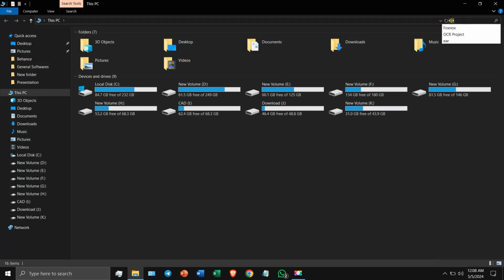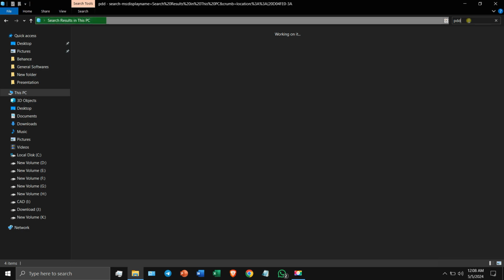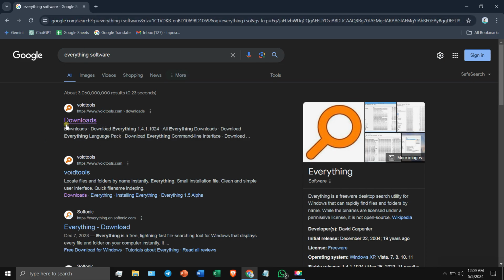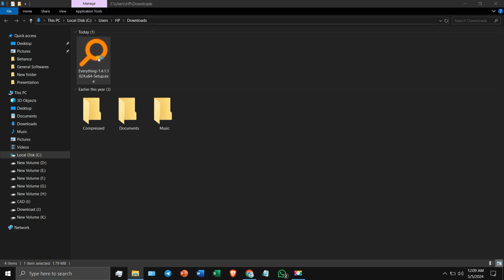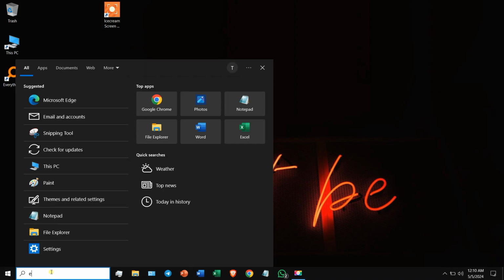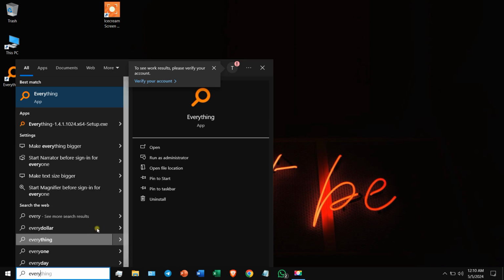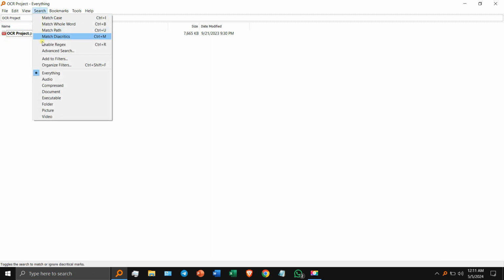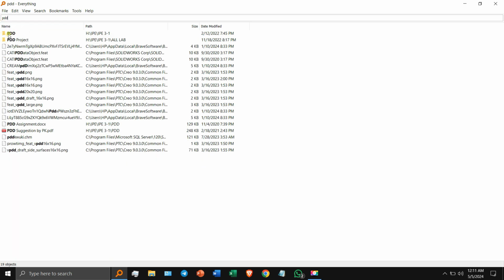How to find your file on windows 10 and 11 PC instantly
This videos shows the the way someone can find file in his Windows 10/11 PC quickly and instantly. This is a step by step guide. Search your file on PC faster than ever.
Here is the link of "Everything"-